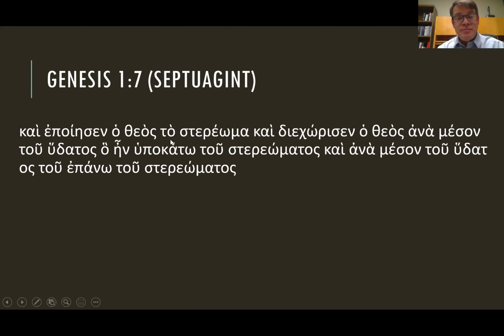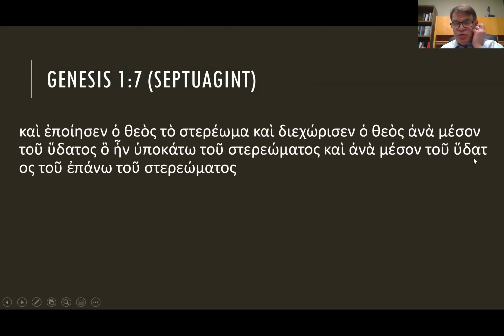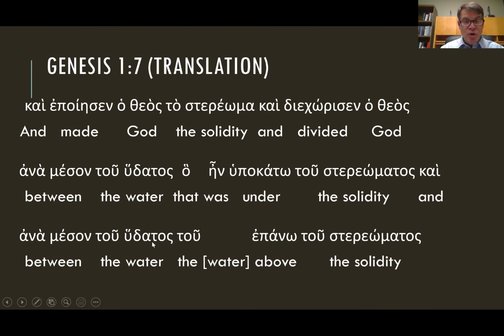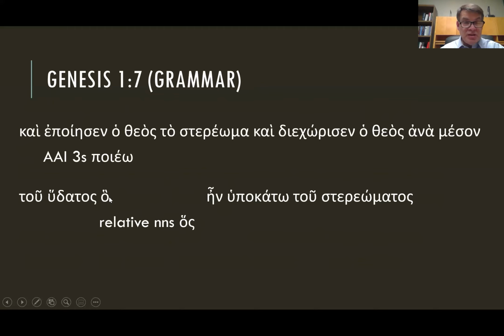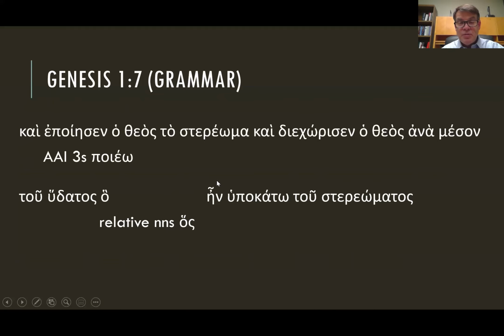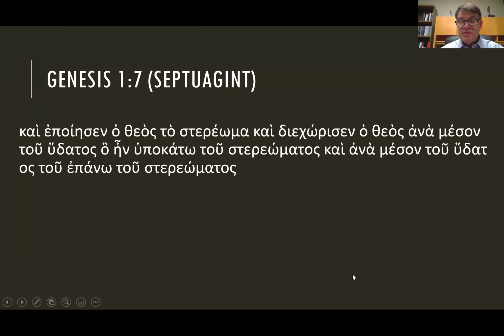1.7 Genesis 1:7 (Septuagint)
A 5 minute run through the Septuagint of Genesis 1:7